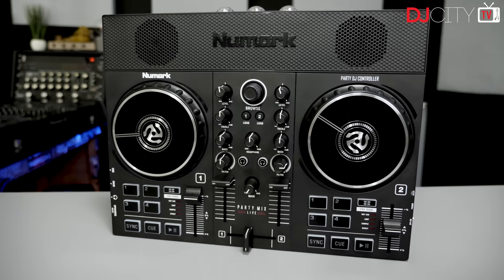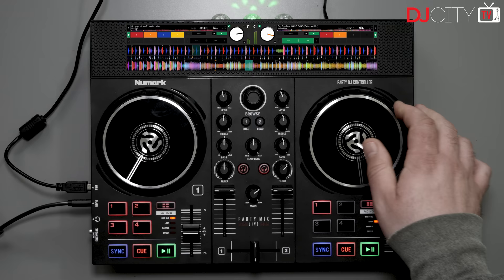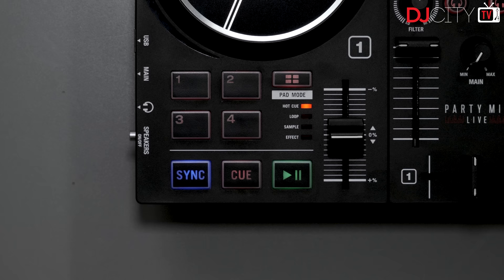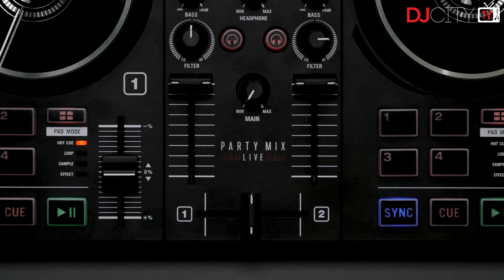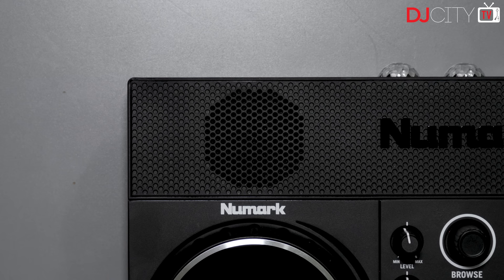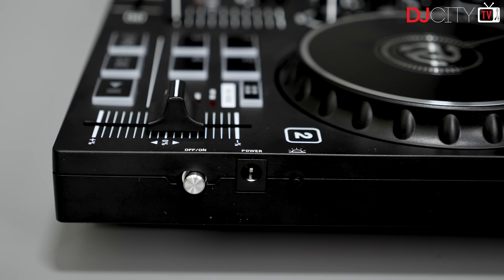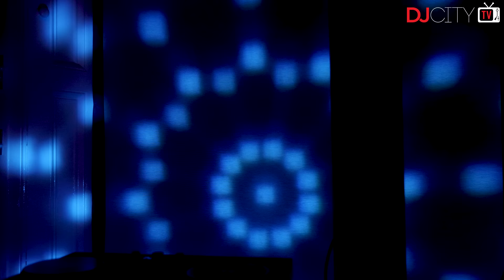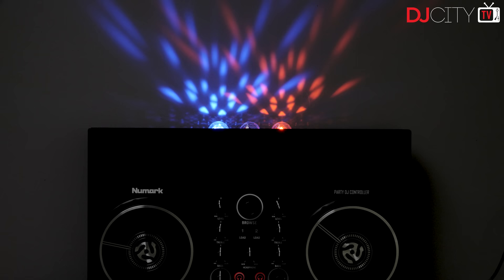Numark Party Mix Live Review | Tips and Tricks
With features like built-in speakers and even a light show, Numark's Party Mix controller series is perfect for beginner DJs or anyone just looking to have a good time.